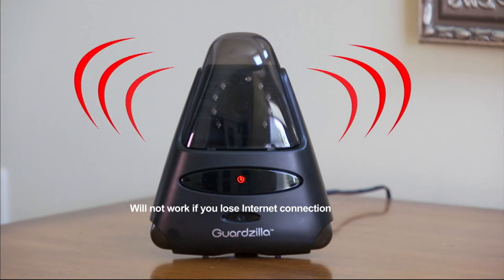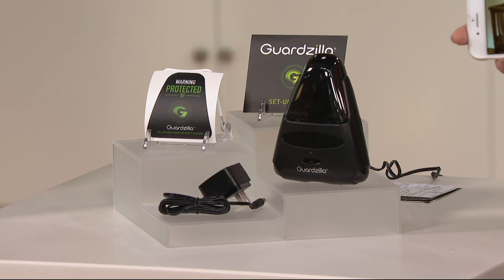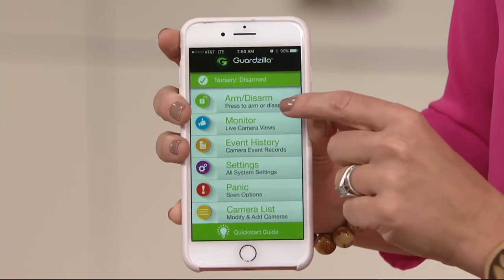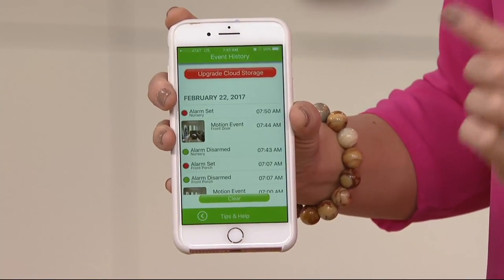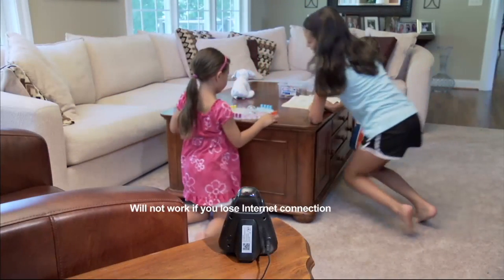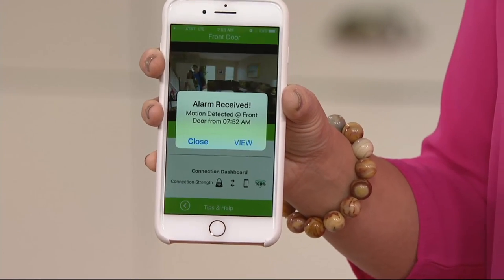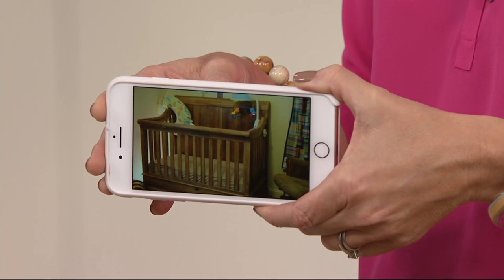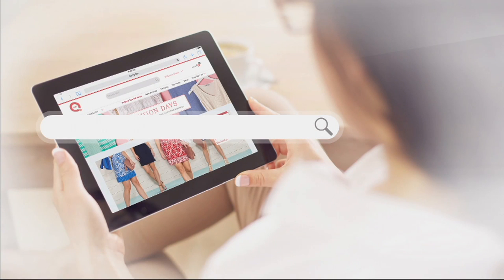Guardzilla All-in-One HD Video Security System on QVC